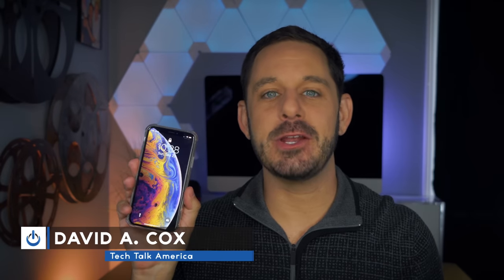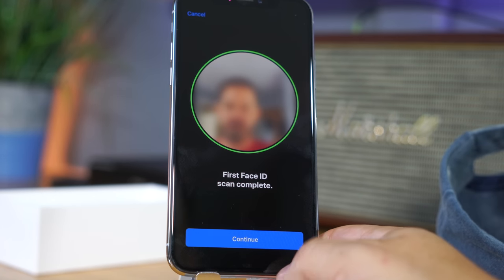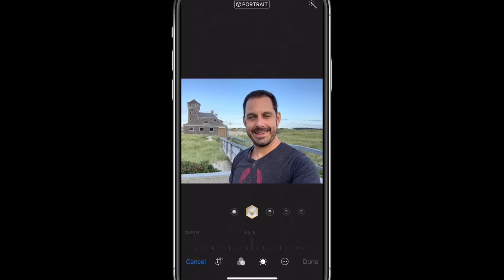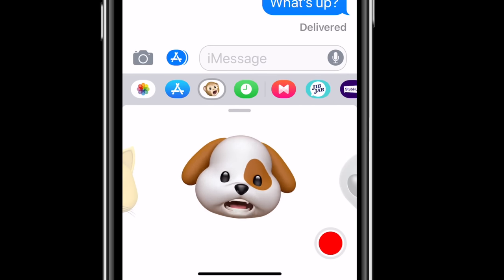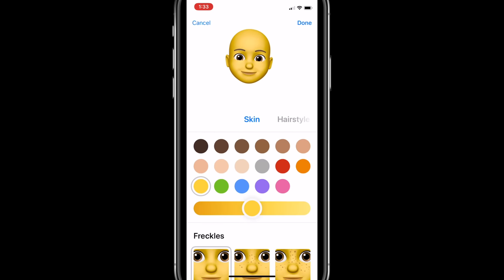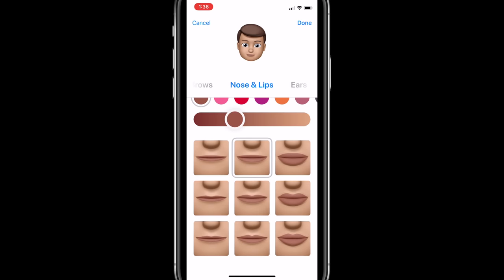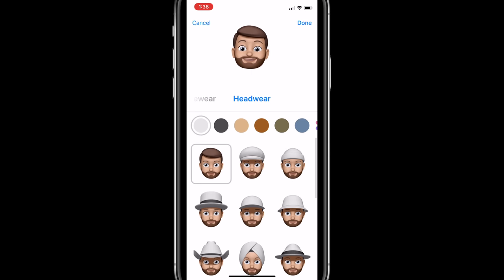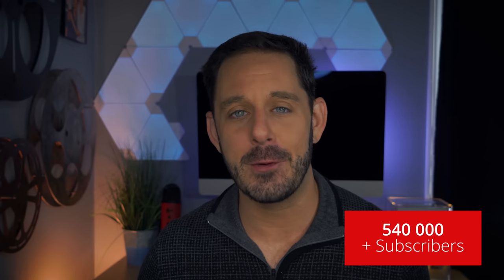iPhone Xs Review, 4K HD Footage & Memoji Setup Overview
The iPhone Xs is here. My review + 4K HD footage shot from the iPhone Xs + MEMOJI and how to set it up!

If you're ready for an upgrade, the iPhone Xs will BLOW YOUR MIND! While there are many amazing features, for me, this is all about the camera. Front-facing portrait mode selfie's are here and they look spectacular. We're also going to play with Memoji and show you how to set it up.

iPhone XS Case - Not Mentioned On Video
While I didn't mention this part in the video, let's talk for a moment about iPhone cases. Personally, I like to appreciate the art that went into making the iPhone, so I don't like to buy a case that HIDES that art. The case I went with buying costs a whopping $6 (prices on Amazon do change), but you can get it

Why Book A Private Lesson with David?

➔ Available for 30 or 60 minutes.

●▬▬▬▬▬▬▬๑۩۩๑▬▬▬▬▬▬▬▬●
●▬▬▬▬▬▬▬๑۩۩๑▬▬▬▬▬▬▬▬●

Tech Talk America is a participant in the